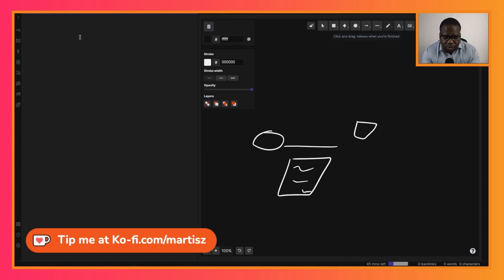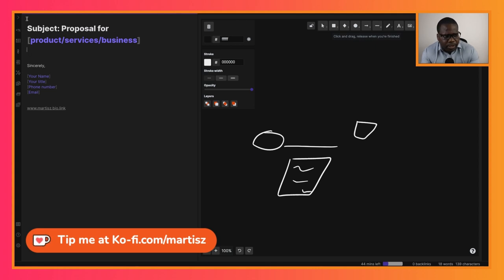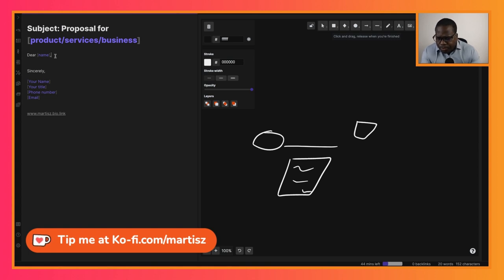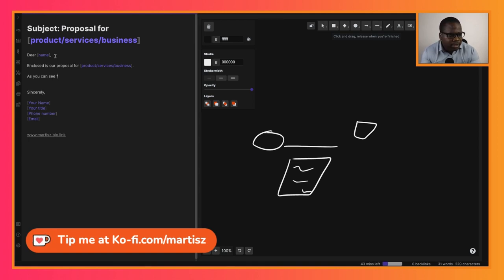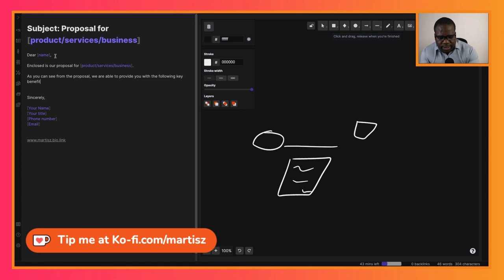Letter Enclosing Proposal